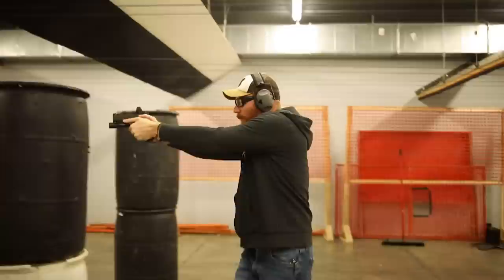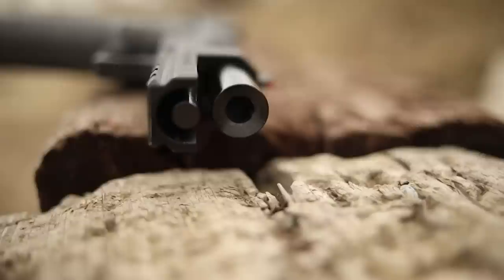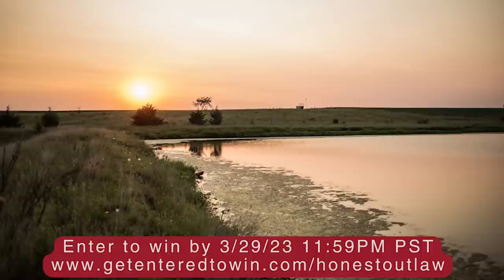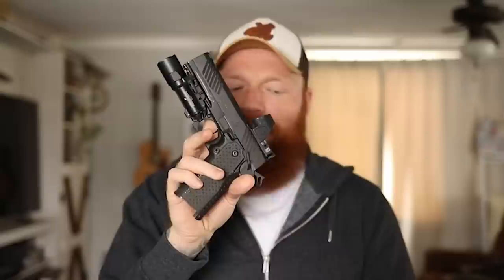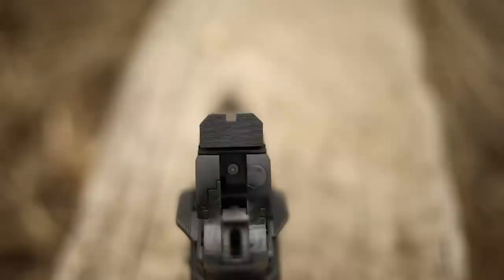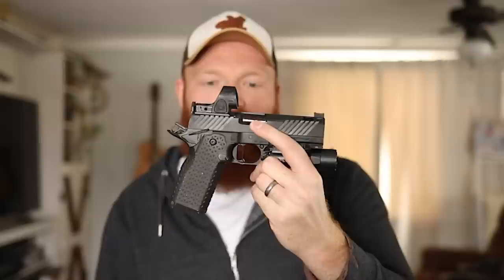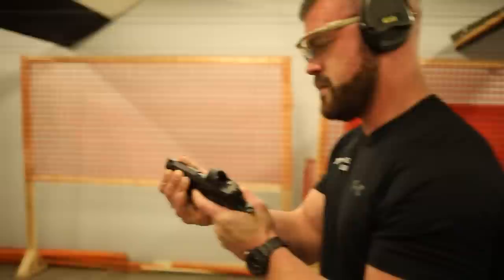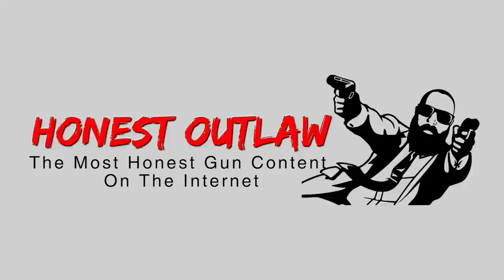Atlas Gunworks Ares: Maybe The Best Pistol Ever Made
The Atlas Gunworks Ares is a 9mm 2011 pistol with unparalleled features that just might be the best carry gun in the world.